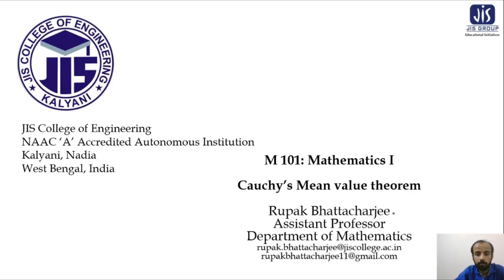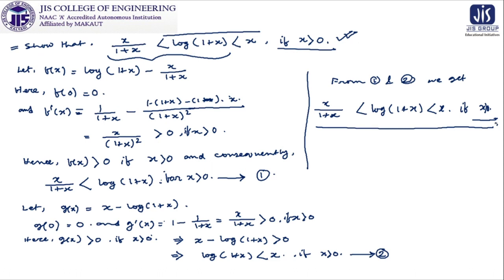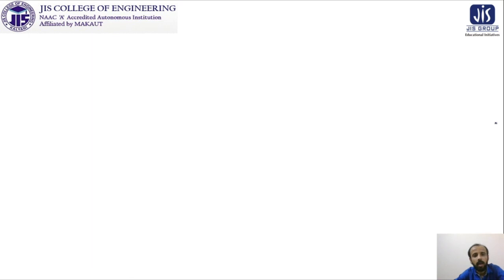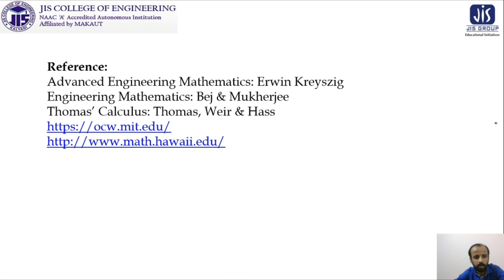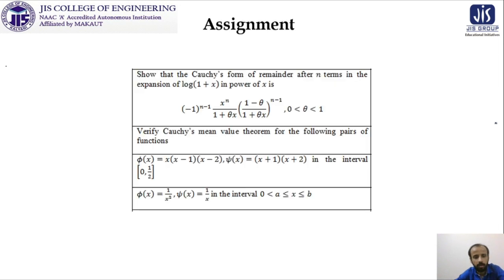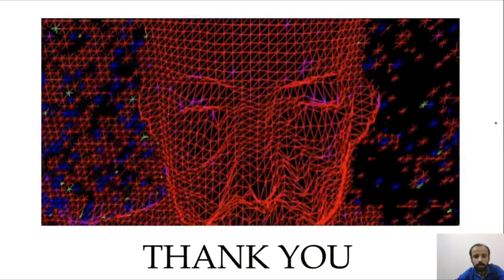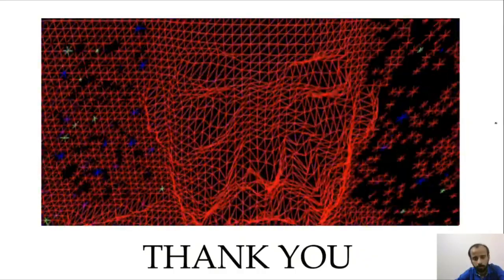CAUCHY'S MEAN VALUE THEOREM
ADDED LATER